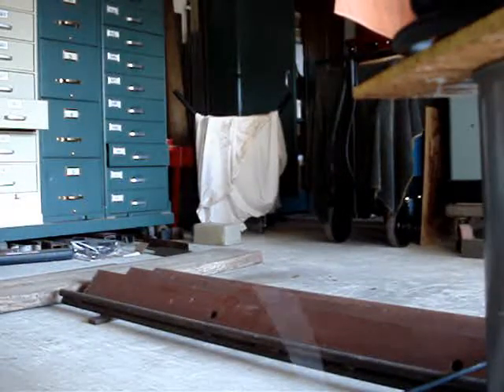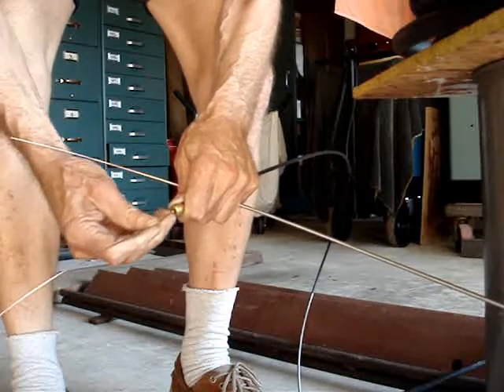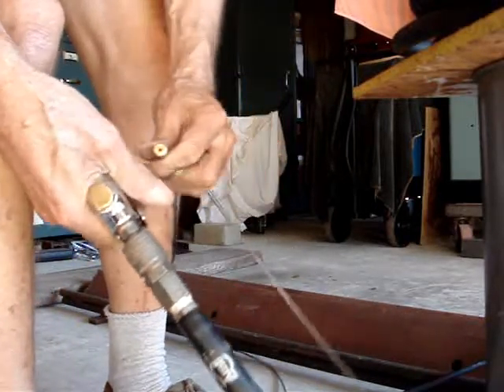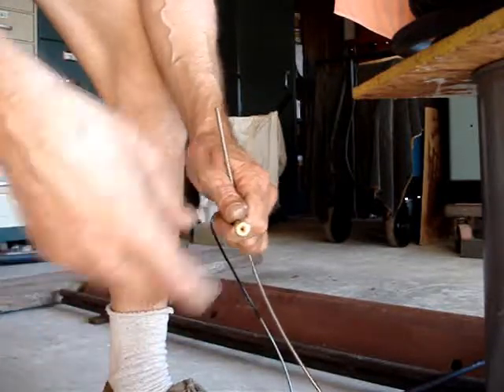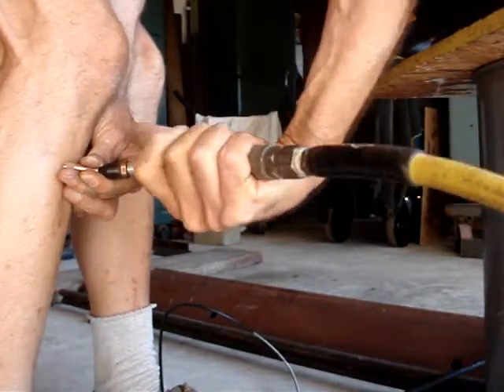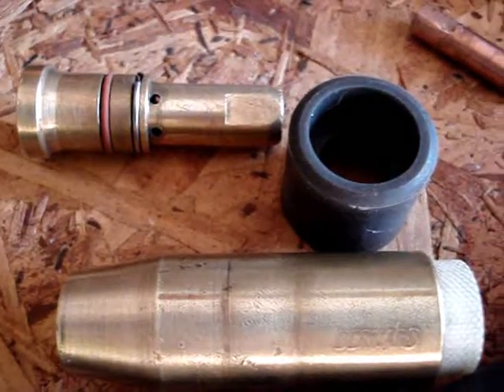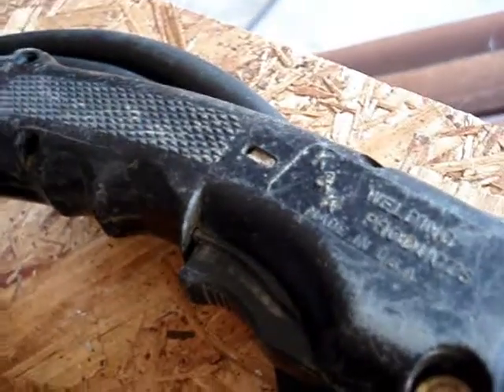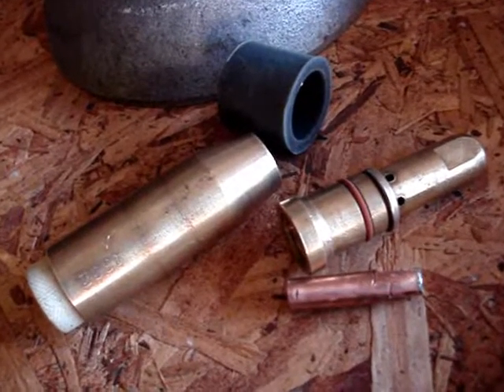Bernard MIG gun MYSTERIES_2 model Q-200? - old?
continued from part 1. my old bernard Q-200 MIG gun (I think). goes with my welder. need parts for it, unsure WHAT model it is, or how old. has good clear pix might be a Q-200, but unsure. also unclear if it's "centerfire" gun or not. does *NOT* use the new style Bernard "jump liners". please help me *identify* this MIG gun. I also need wire FEED ROLLS for my aircomatic dip-pak 200 MIG welder (images on same site above).